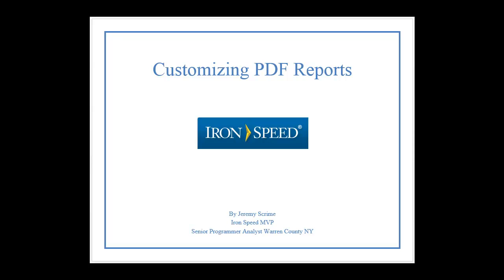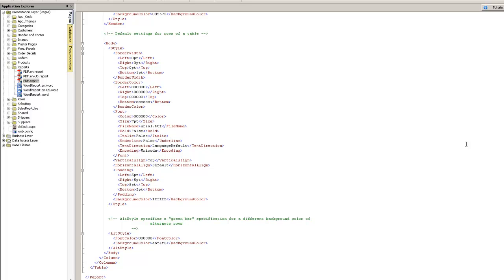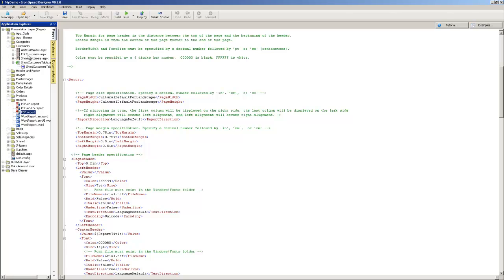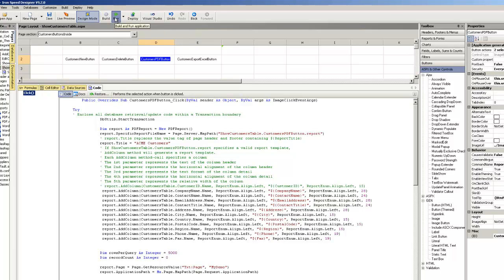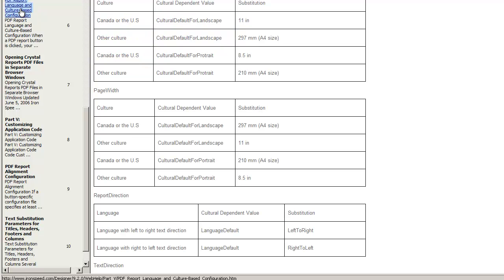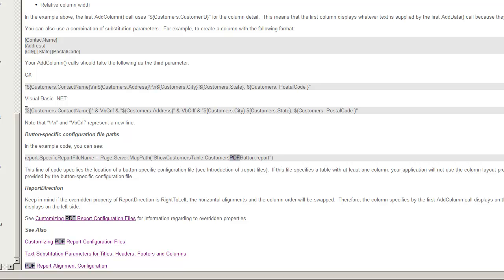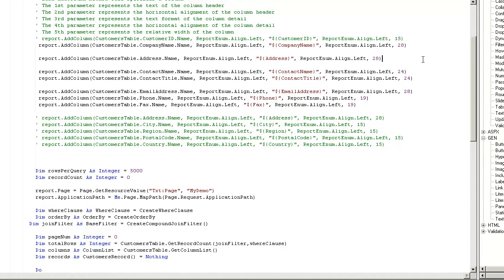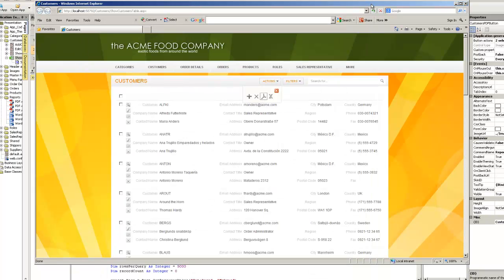Customize PDF Reports - Iron Speed Designer V9.2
Learn how to create, modify and customize PDF and XML reports in Iron Speed Designer. You will learn how to filter your reports based on your specific business needs.